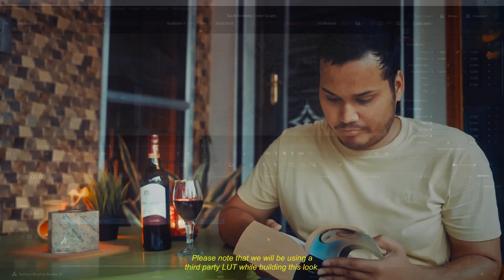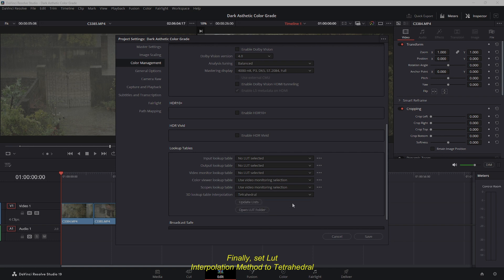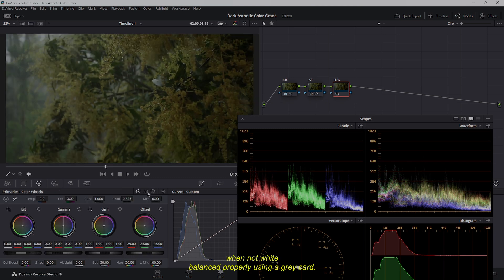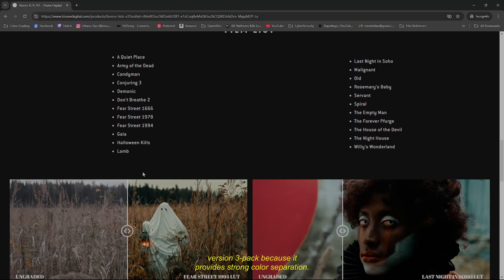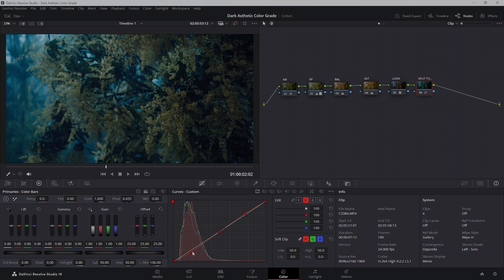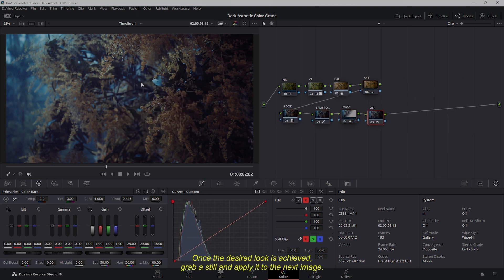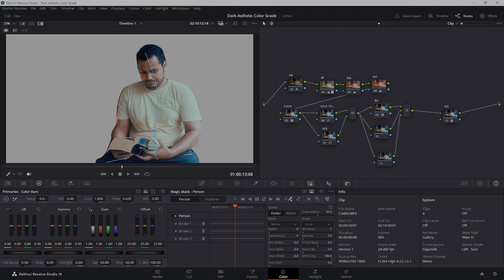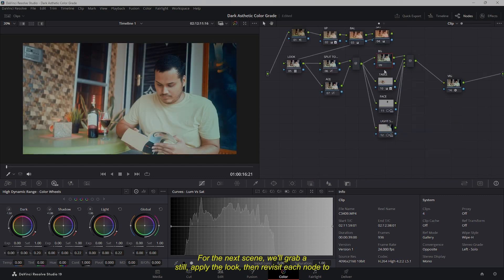Dark Rain Aesthetic Color Grade in DaVinci Resolve [English CC]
In this tutorial, I break down my color grading process of my recent video in DaVinci Resolve, creating a Darkest Academia rainy day aesthetic with deep green and blue tones. We’ll cover color management, exposure control, split toning, LUT application, and light shaping to achieve a cinematic look.

Tags (Ignore)